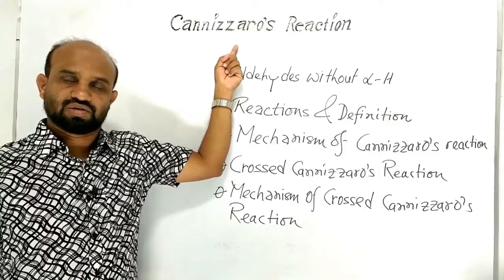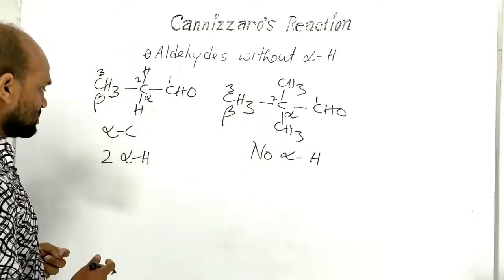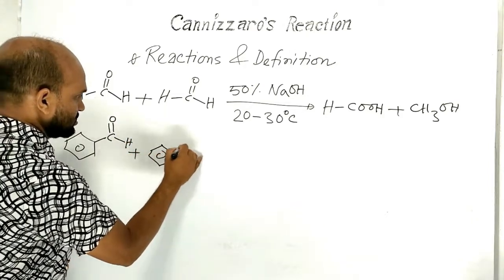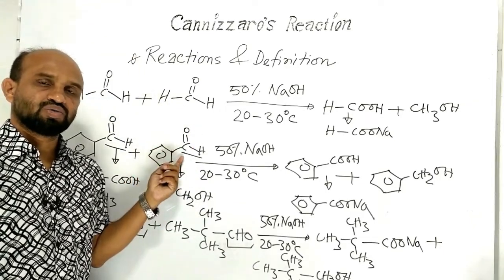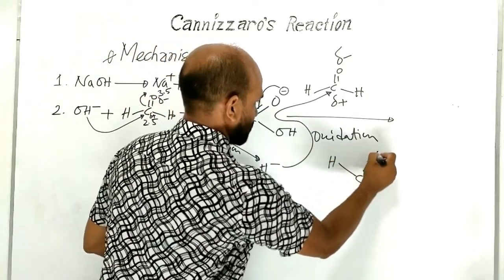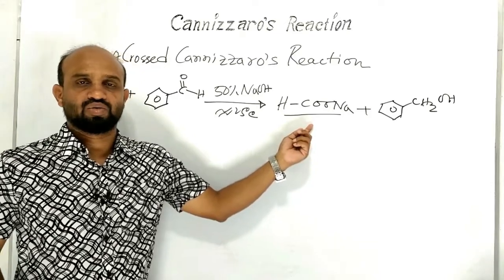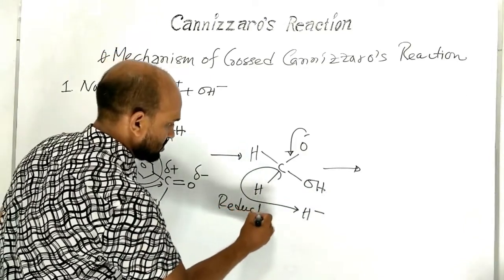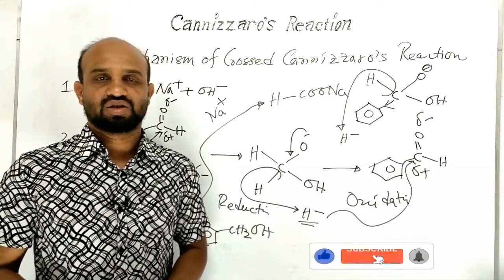Lesson 15: Cannizzaro's Reaction/Mechanism | Topic: Carbonyl Compounds | Organic Chemistry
HSC Chemistry | 2nd Paper | Chapter 2: Organic Chemistry: Cannizzaro's Reaction/Mechanism
Name: Stanislao Cannizzaro
Nationality: He was an Italian Chemist
Born: 13 July 1826
Died: 10 May 1910
He is famous for the Cannizzaro reaction.